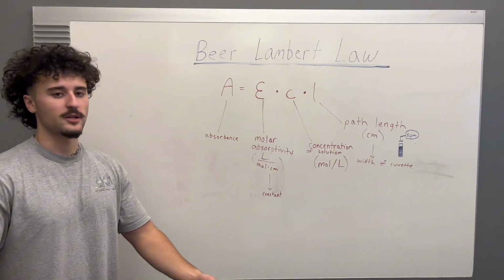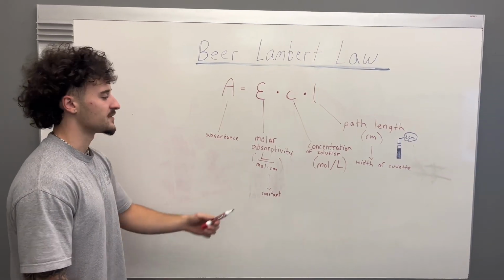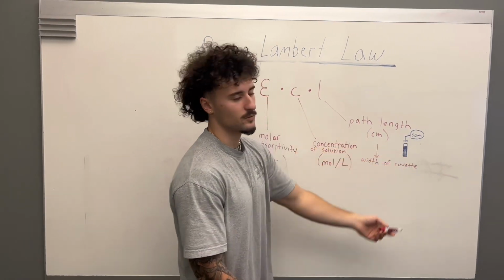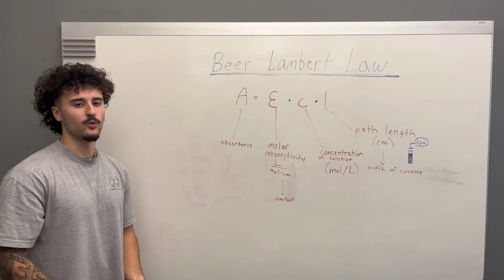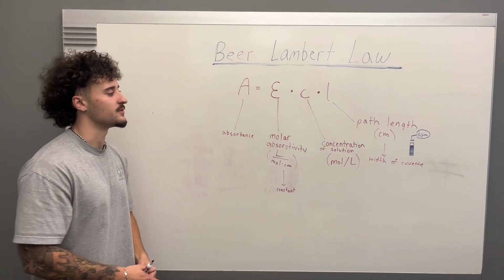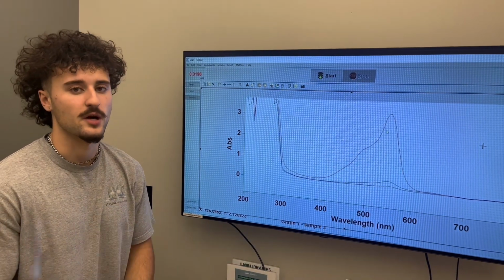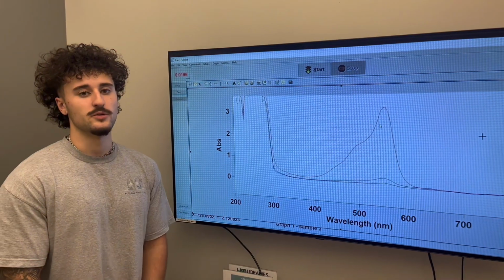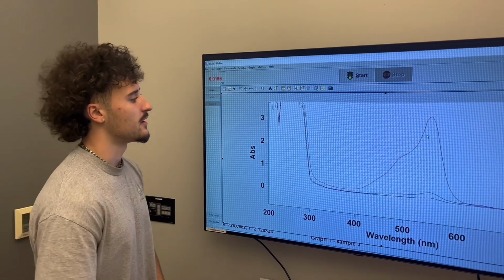Chromatography Lab Video - CH 116 - 11/17/24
Chromatography Video for CH 116
Lab group:
Jacob Vinson
Sam George
Grayson Roper
Poorvi Bhovi